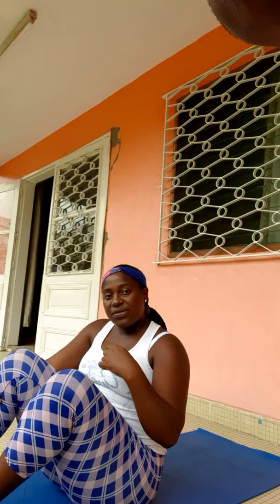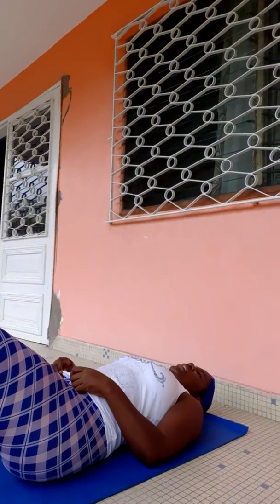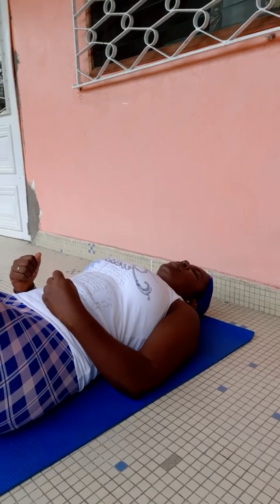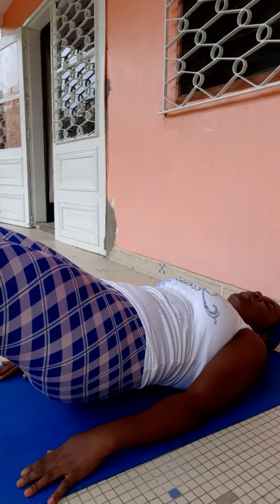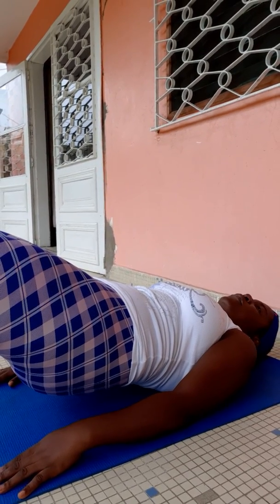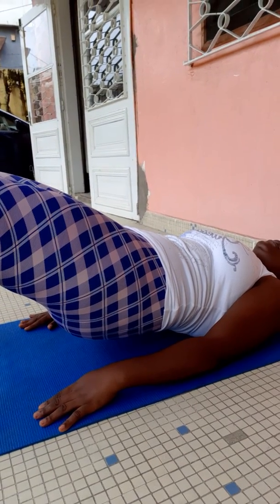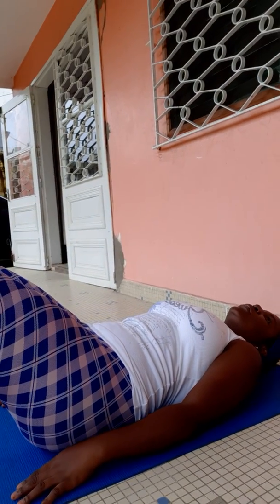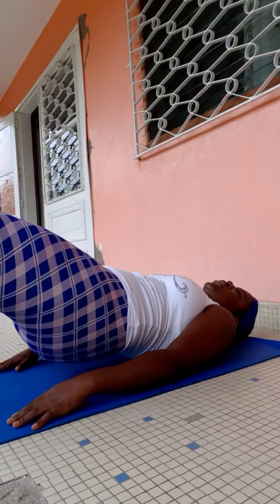Diastatis Recti and postpartum friendly Excersis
This video demonstrates some four easy moves  to help repair te diastatis recti condition. It is advisable for postpartum mothers with a diastatis recti condition to do them.

The most important aim of these exercises is to activate one of the inner tummy muscles called the Tranverse abdominis (TA). This is the most important muscle that helps to repair the diastatis recti condition .

Lets keep being connected